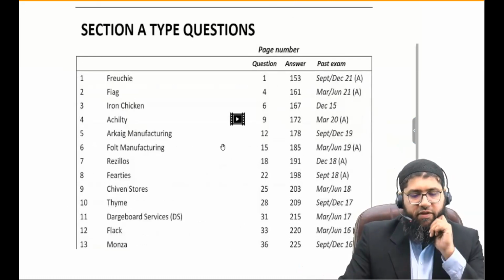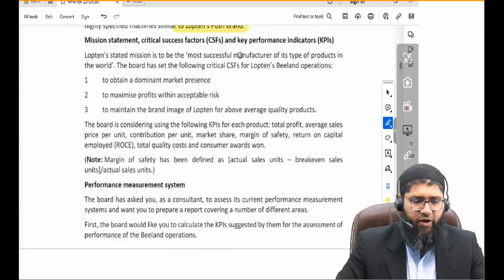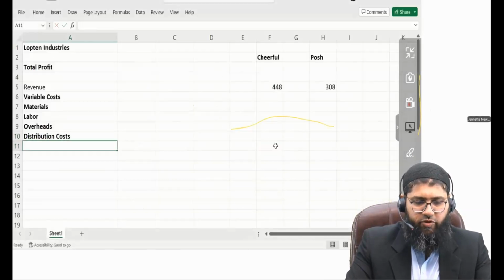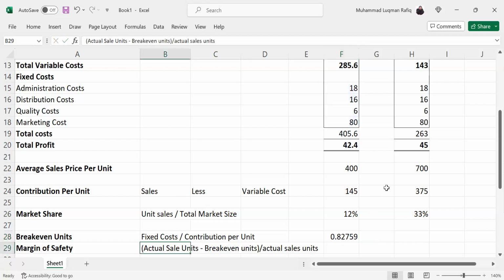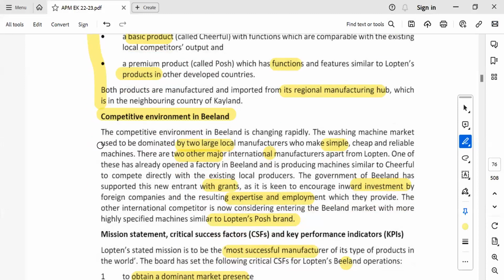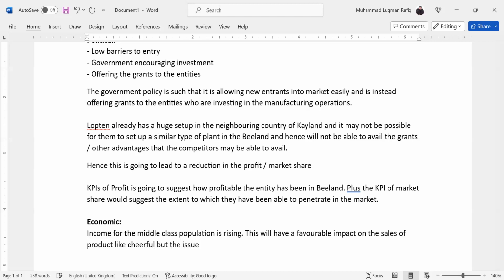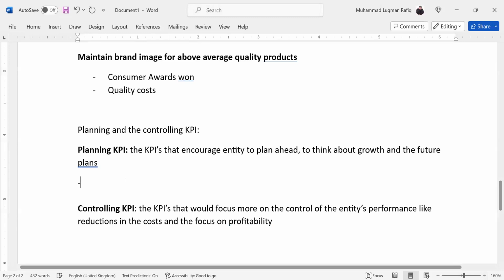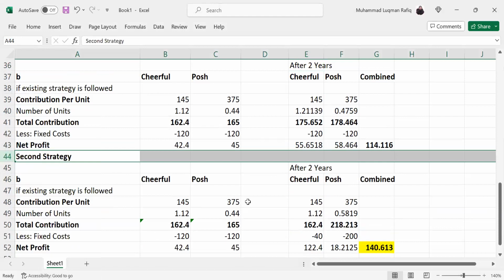Advanced Performance Management | Day 1 | APM Revision Marathon Dec 23 | ACCA | Escribir Academy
Day 1: Revision Marathon Session on ACCA Advanced Performance Management (APM) by Luqman Rafiq.